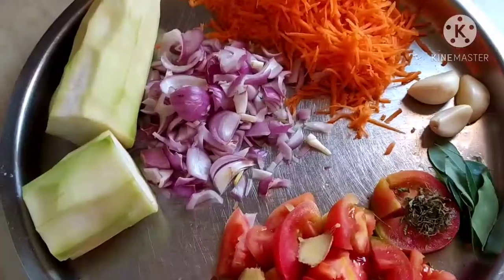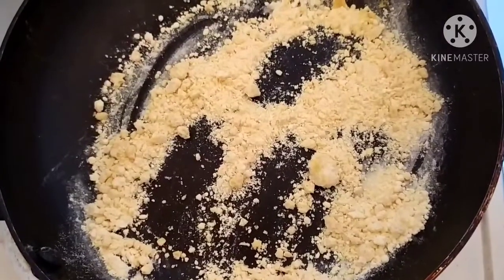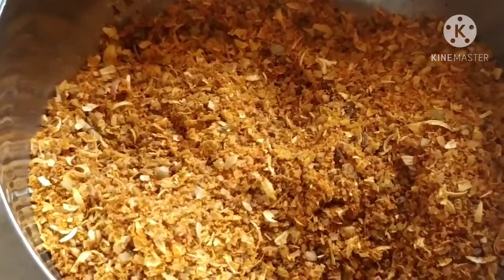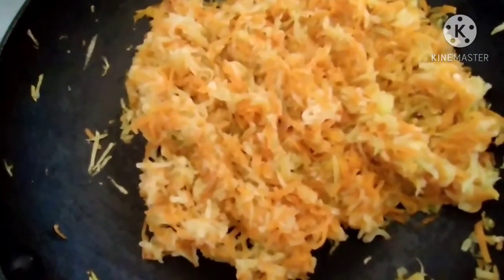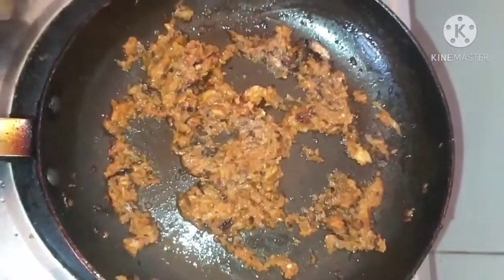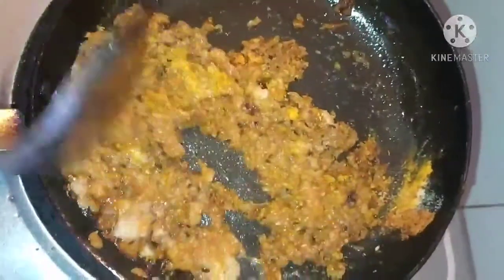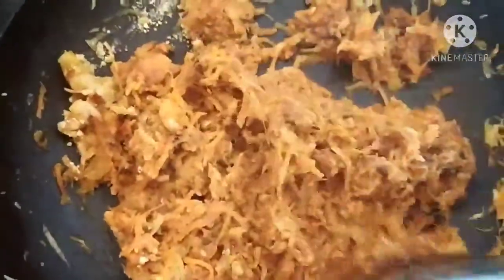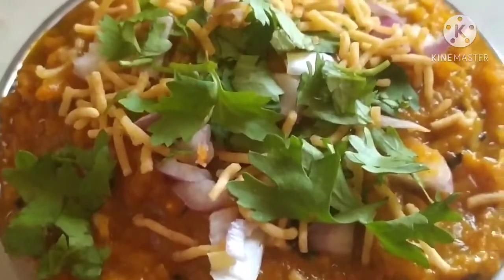Carrot and Bottle Gourd Sabzi/ Gajar aur lauki (dudhi) ki Sabzi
gravy paste ingredients : tomato, curry leaves, ginger and kasuri methi

Chana Aata is roasted and used

 1 onion paste is also used